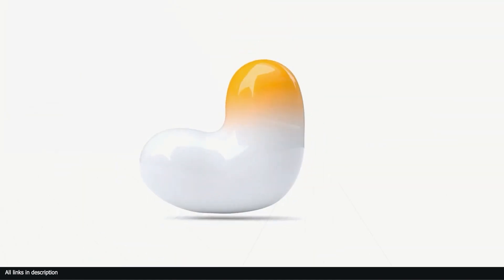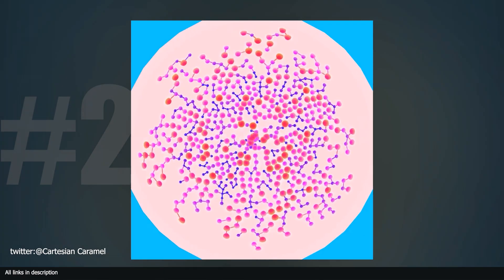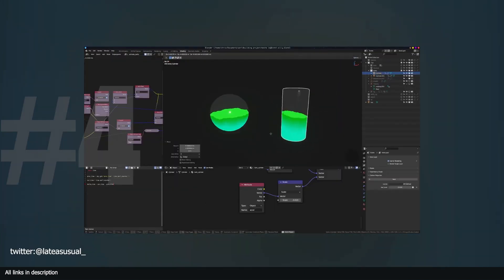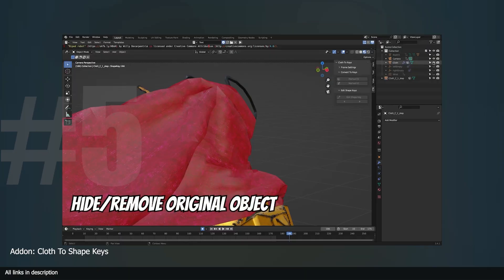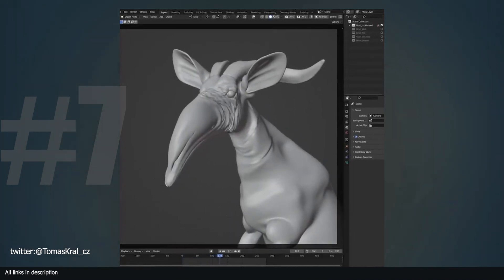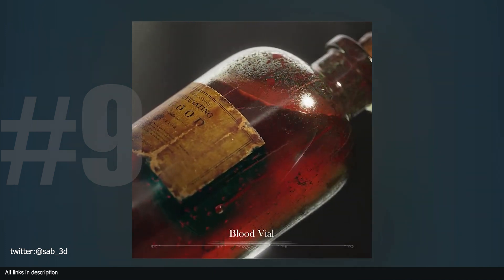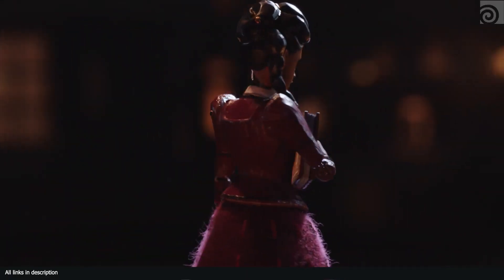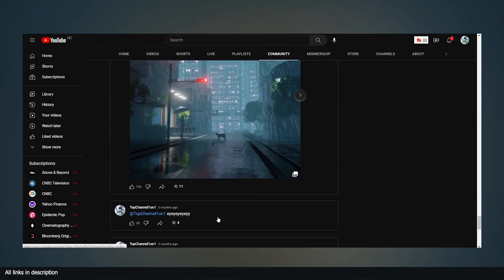the most satisfying geometry nodes demos of this week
my setu[p
i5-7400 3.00GHz, 8GB, gtx 1060 3GB